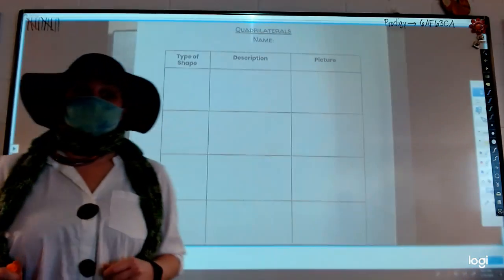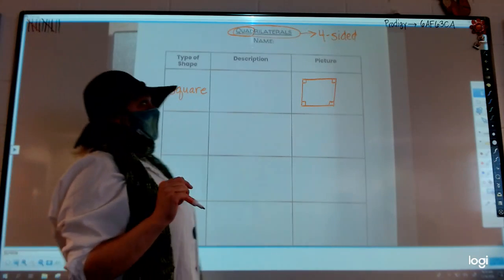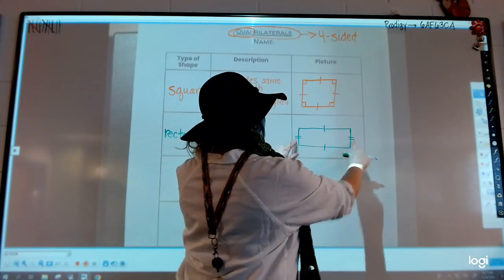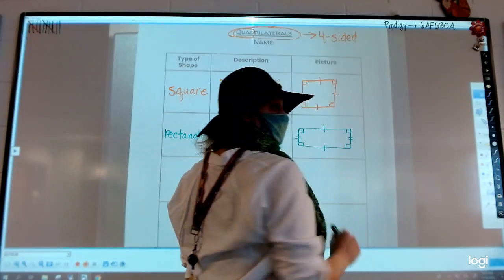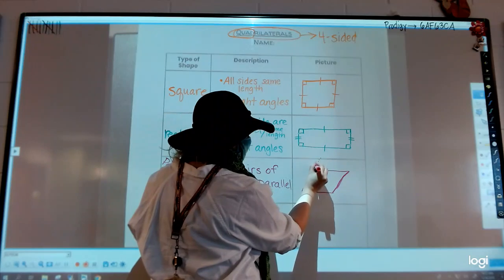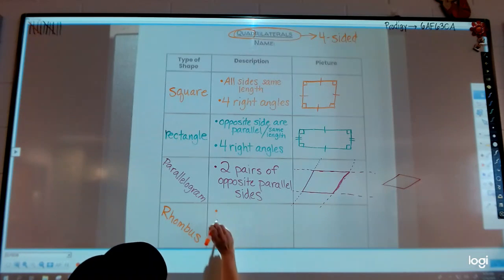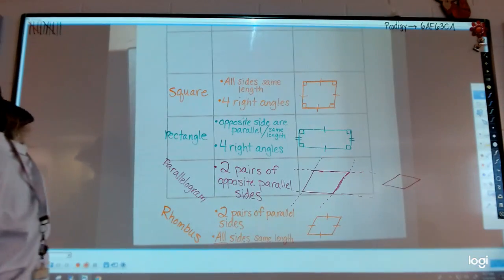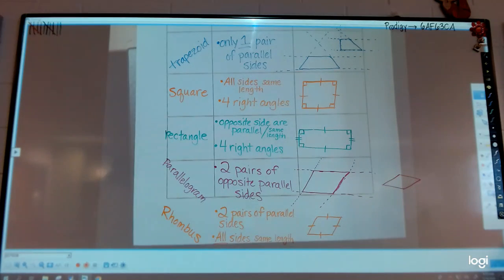Geometry: Quadrilaterals (4-sided shapes)